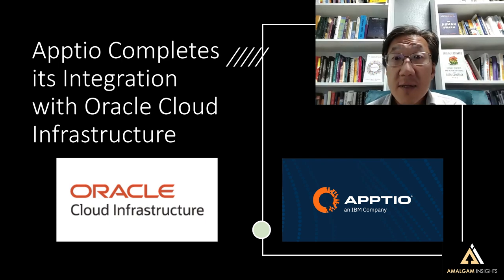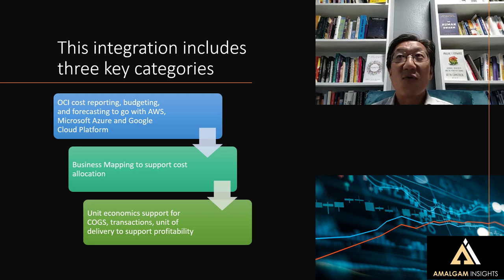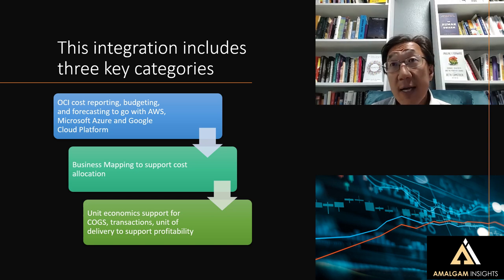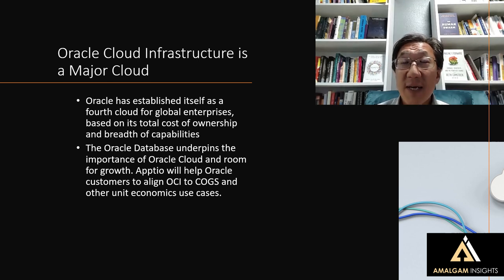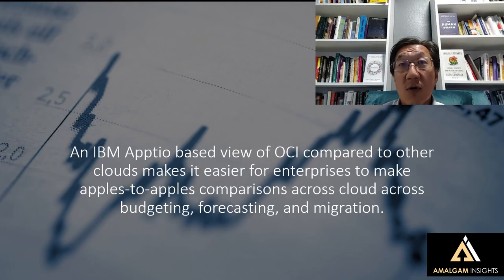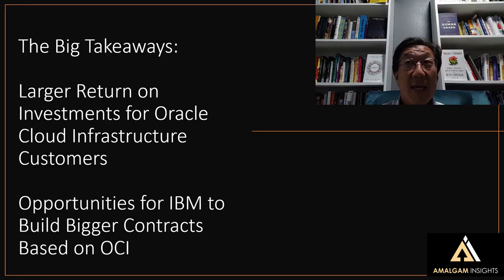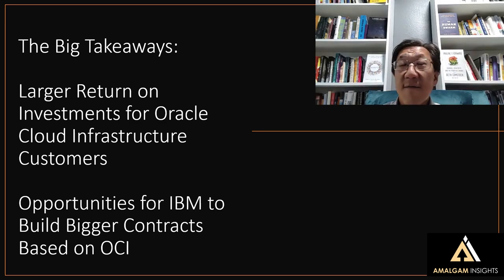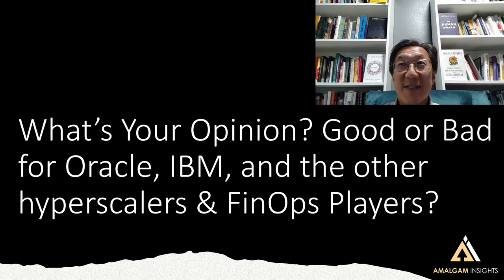Apptio Completes its Integration with Oracle Cloud Infrastructure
Apptio, an IBM Company, and Oracle announced on September 18th that Apptio had completed its integration with Oracle Cloud Infrastructure. In light of IBM's recent acquisition of Apptio, Oracle's focus on providing an aggressive cost structure for public cloud services, and both Oracle's and IBM's roles as enterprise IT providers, this announcement provides a foundational ROI opportunity for multi-cloud IT environments.